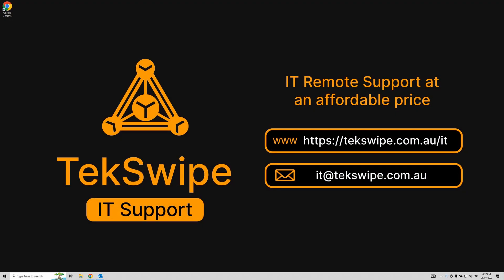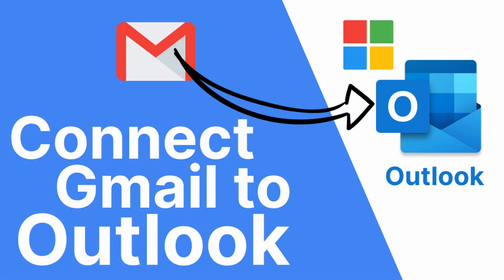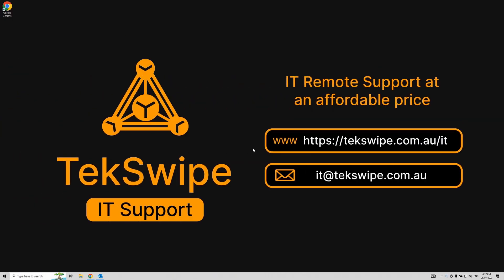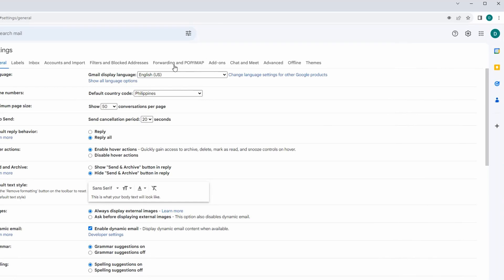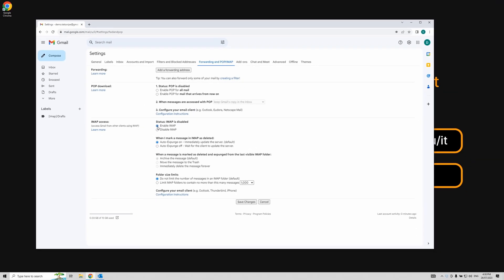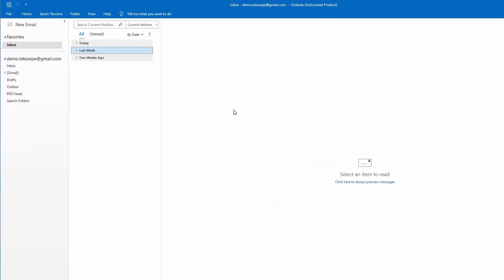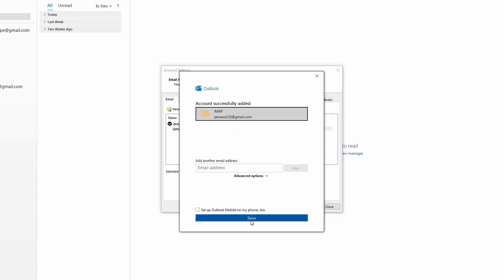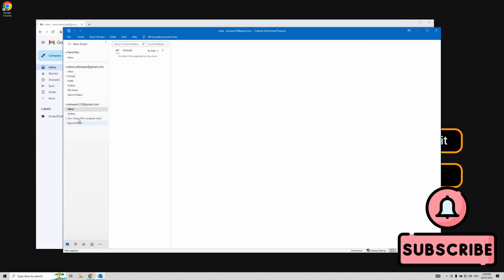how to connect your gmail account to outlook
In this informative tech guide, we illuminate the steps you need to connect your Gmail account to Microsoft Outlook. We firmly believe in making technology accessible, and this video will serve as a comprehensive tutorial to link two of the most used services on the Internet.

We start with the initial configuration of your Gmail account by enabling the IMAP option. Afterwards, we delve into the process of setting up the account on Microsoft Outlook, guiding you through each step. By the end of this video, you'll be able to fetch your Gmails directly from your Outlook application!

Our channel is dedicated to answering your questions and helping you navigate through common tech-related scenarios. Whether you're a beginner just starting or an expert looking to brush up on knowledge, our guides are designed to be easy to understand and handy for all levels.

We always appreciate your feedback and queries in the comments section and strive for constant improvement. Grab your tech gear, and let's dive in!